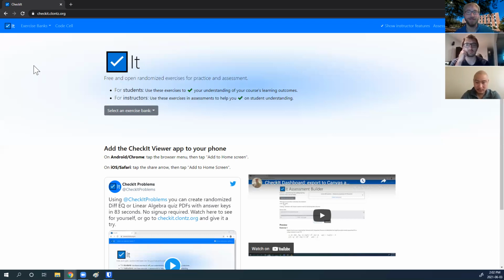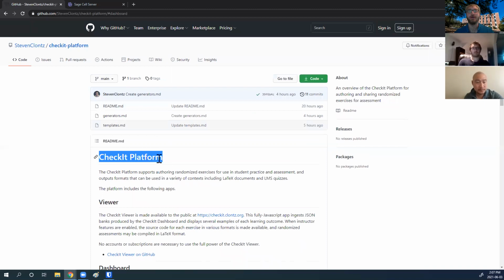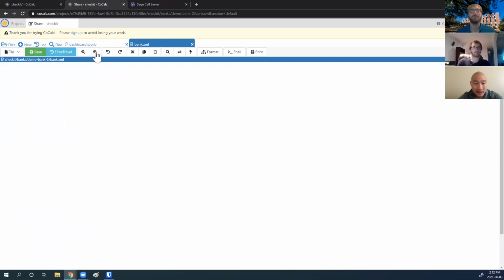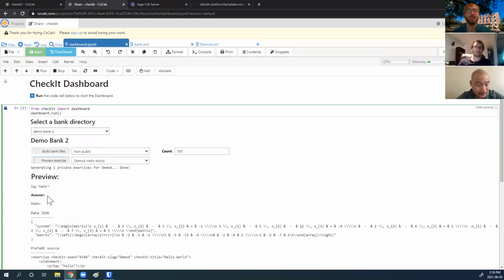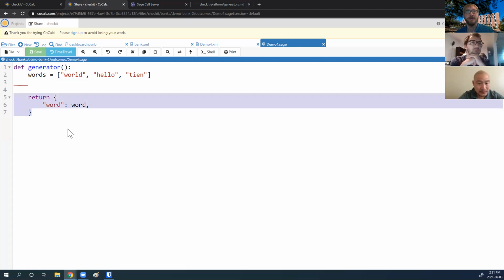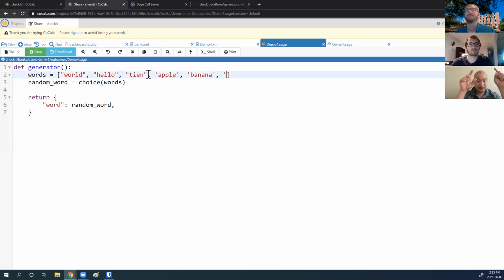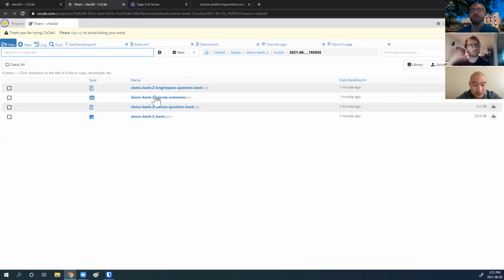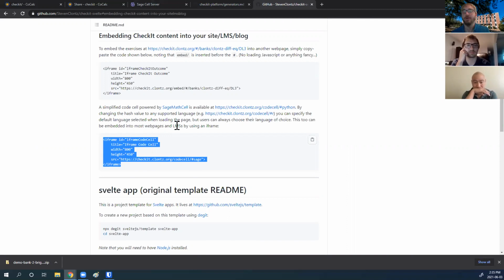CheckIt Platform Tutorial (2021 June)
Tutorial on how to get started using the CheckIt Platform.